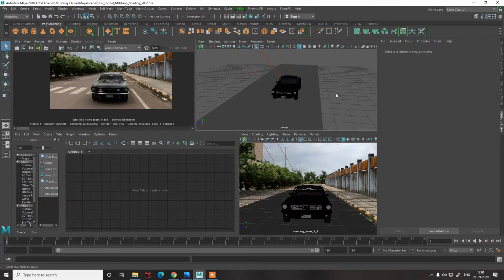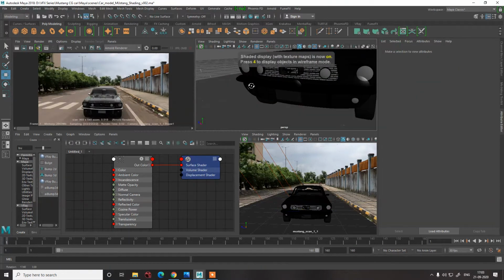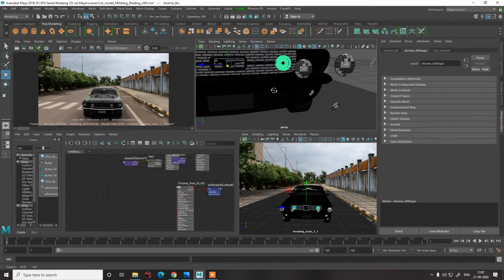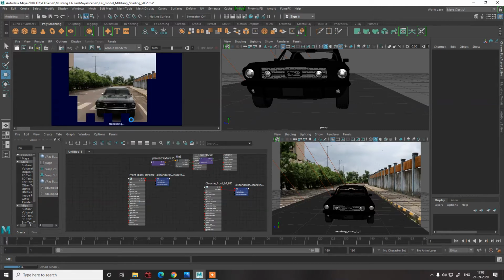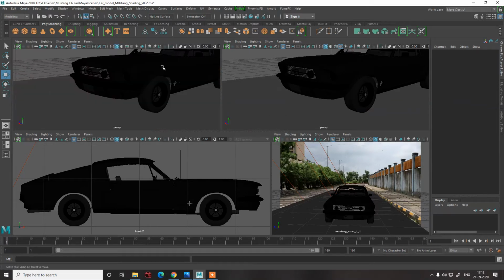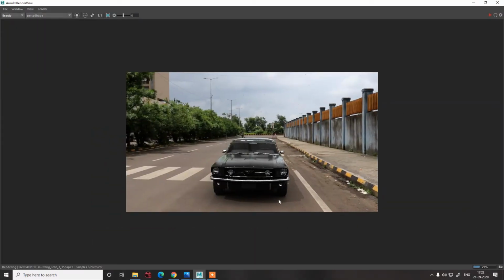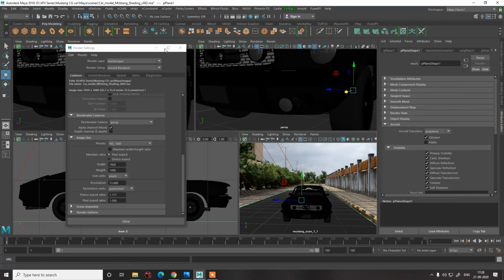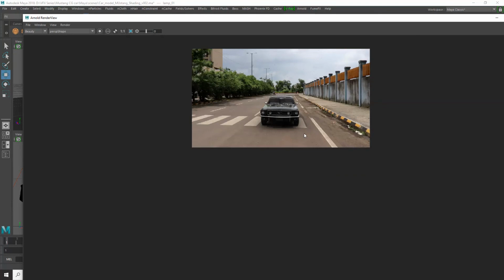Live Action CG Car - Part 5 - Headlight shading in maya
Hello guys,

We gonna work on shading the Headlight which is most is challenging

Link for footages